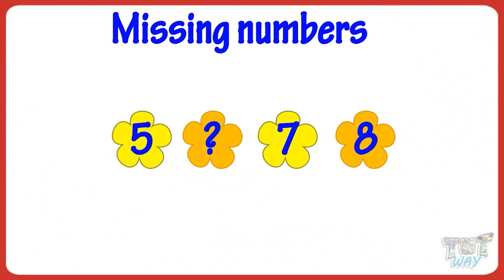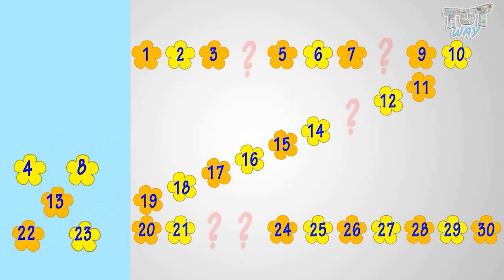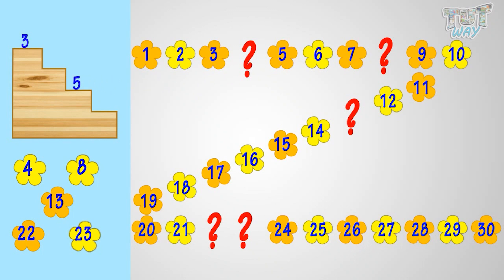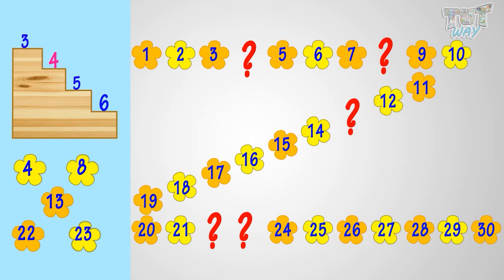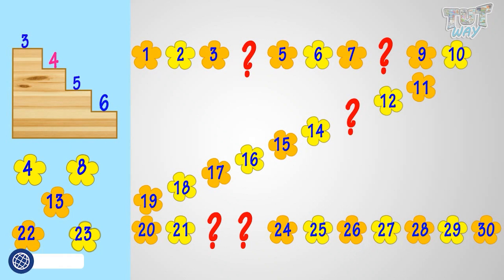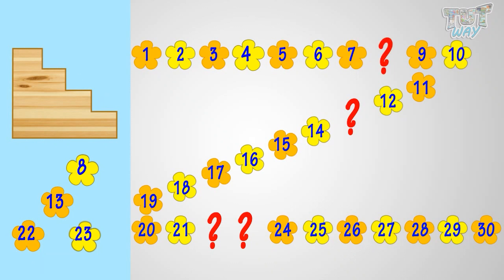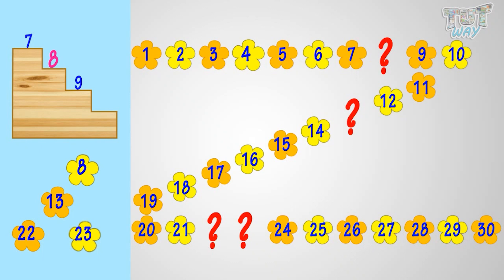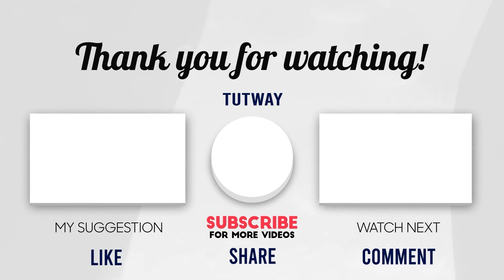Missing Numbers 1- 100 | Learn Basic Math For Kids | Missing Numbers Concepts, Rules, Example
Missing Numbers 1- 100 | Learn Basic Math For Kids | Missing Numbers Concepts, Rules, Examples | Math
Missing Numbers 1- 100 | Math
Learn about missing numbers in this video ! I hope you liked our video.
This video makes children practice adding numbers !